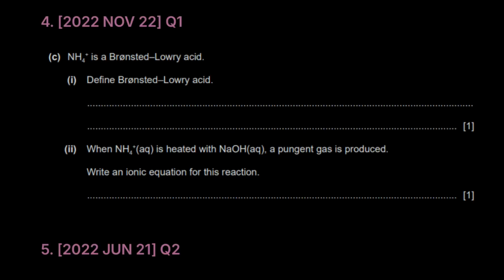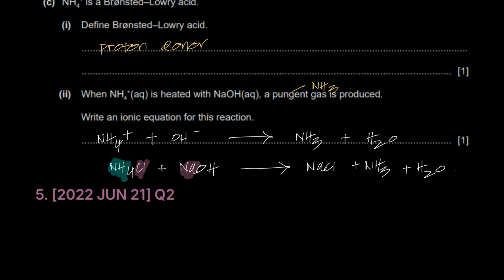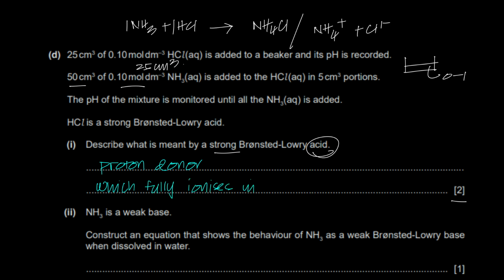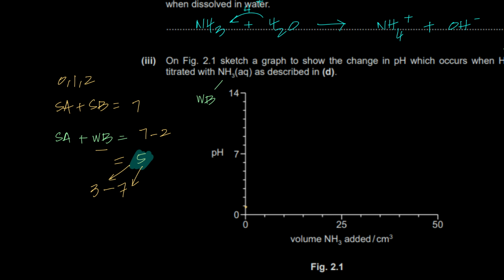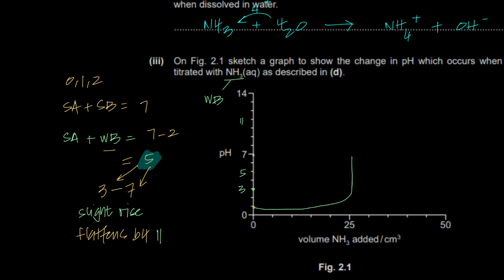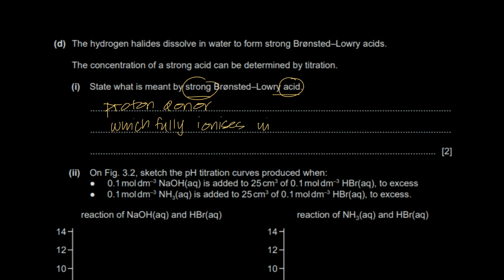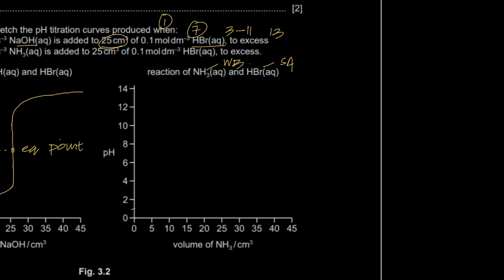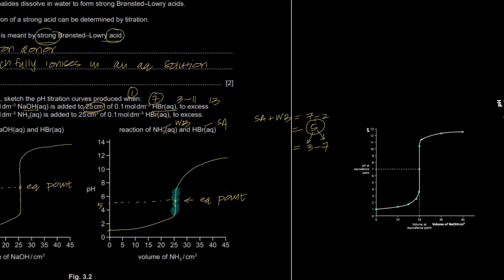[2022 Set] Chapter 9 - AS Chemistry - Theory Acid Base Equilibria